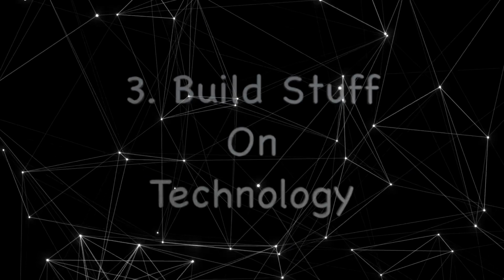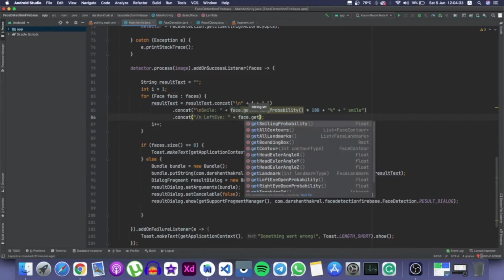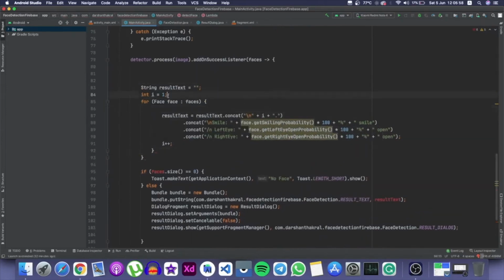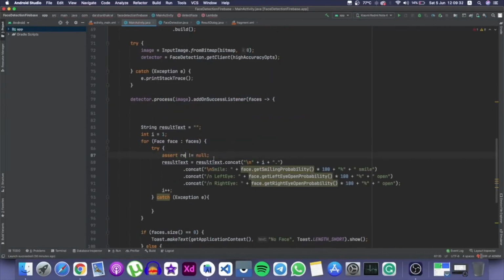What Is Tech Stack? | 6 Steps Process To Master Any Tech | Darshan Thakral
In this video, I am helping you to understand what is tech stack and how you can become a master in any technology from 0 to pro. So let me know in COMMENTS, what you understand and learn from this video.

I Hope This Video Helped You In Some Way 😊✌️

CHAPTERS 📑

HOSTINGER 🌐: The Highest Quality Hosting Service For The Best Price Possible ✨

Boya Mic 🎤
Dell Mouse🖱 And Keyboard ⌨️
MacBook Air M1 💻
Belkin Type C Hub
Samsung Monitor 🖥
Apple AirPods 2nd Gen 🎧
iPad 10th Gen ⎚